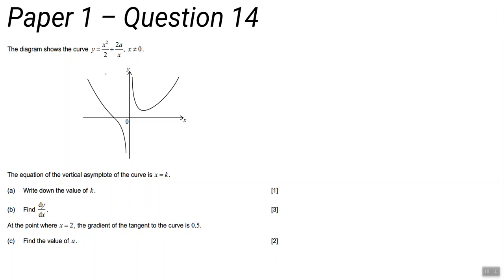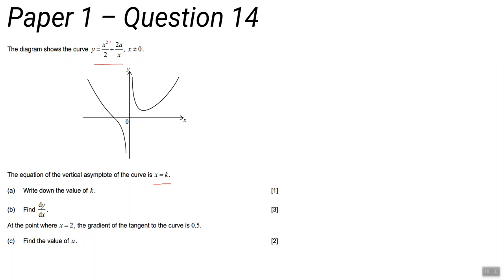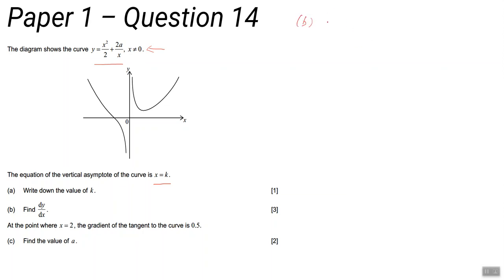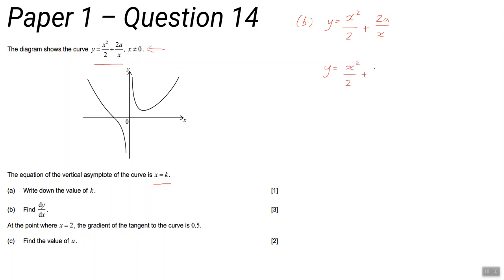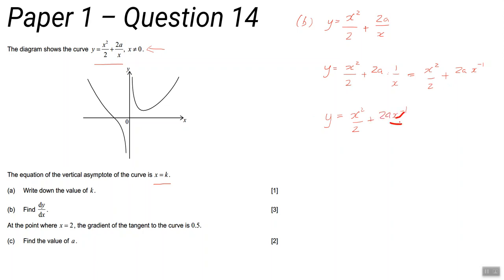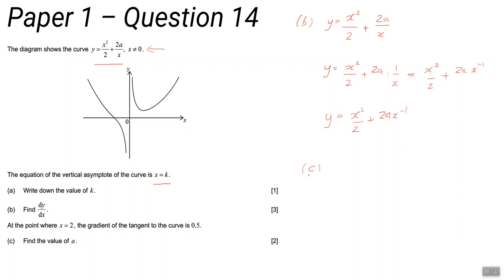Nov 2019 - Paper 1 - Question 14